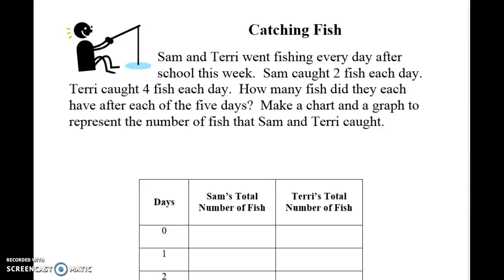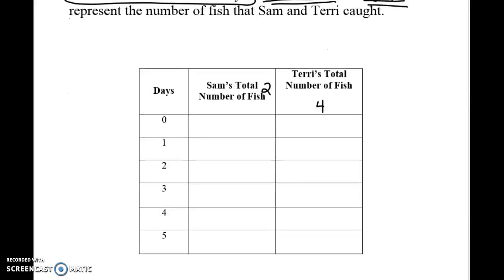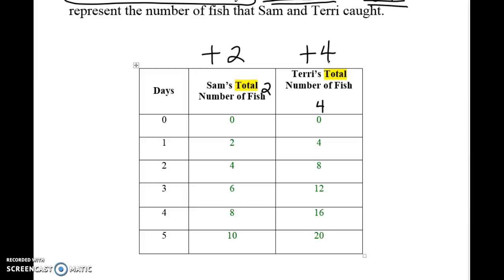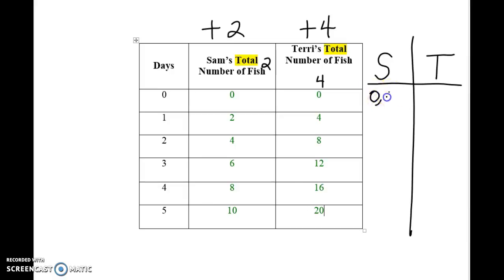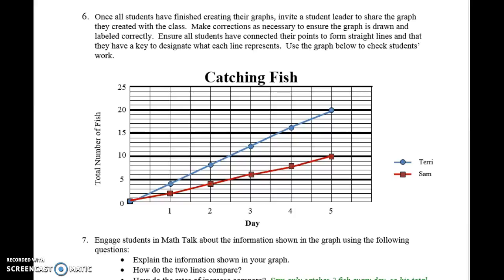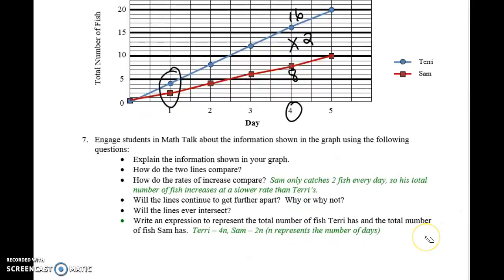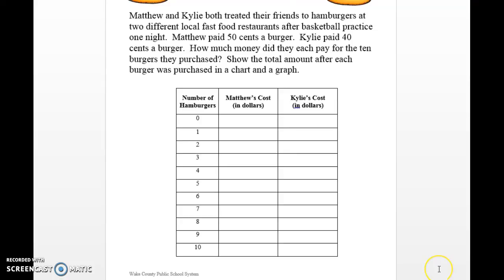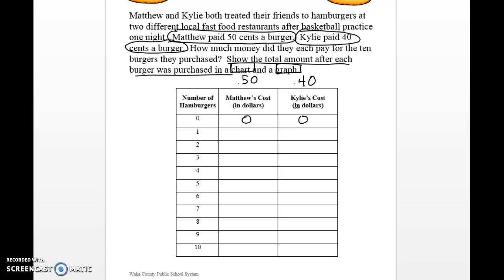Day 85 (Part 1)